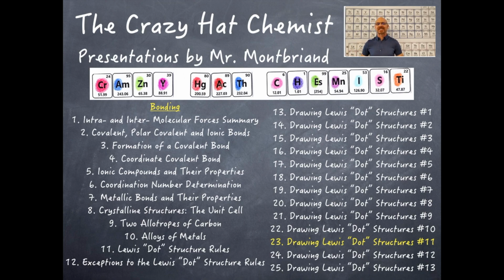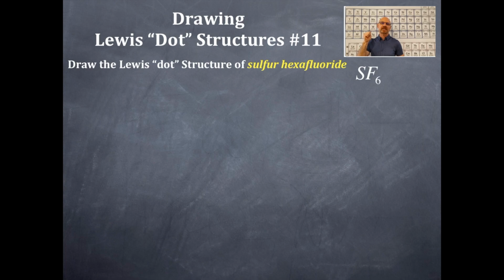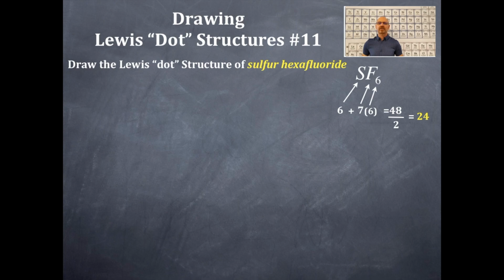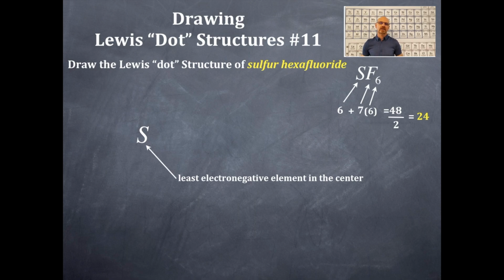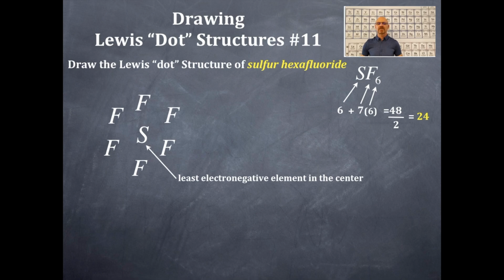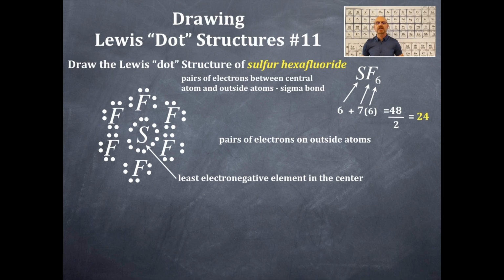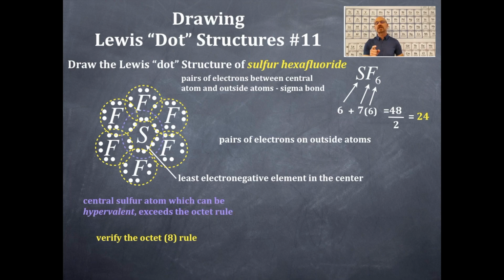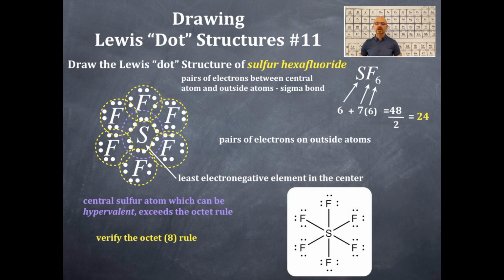Bonding 23: Drawing Lewis "Dot" Structures #11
Drawing Lewis structure of sulfur hexafluoride